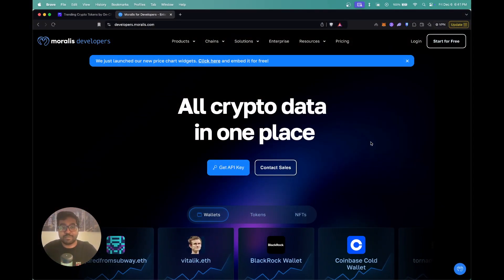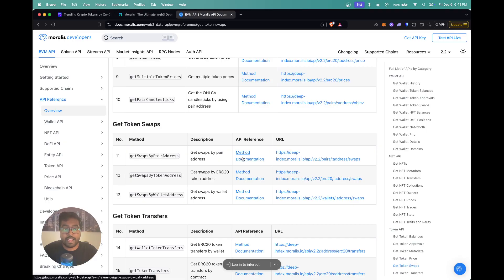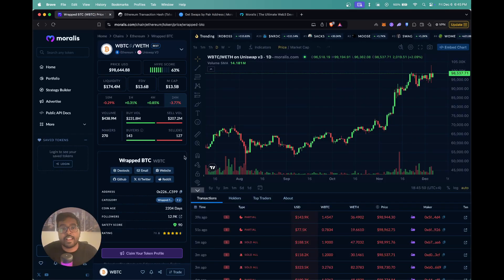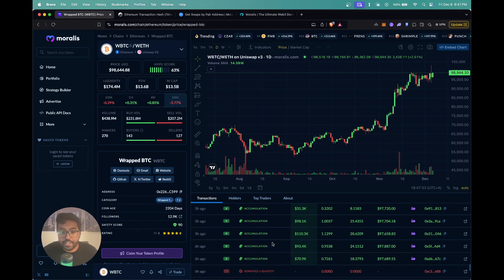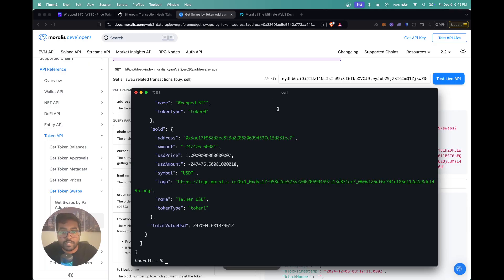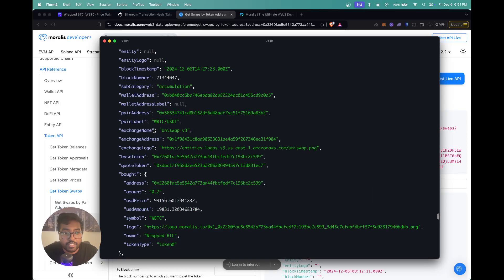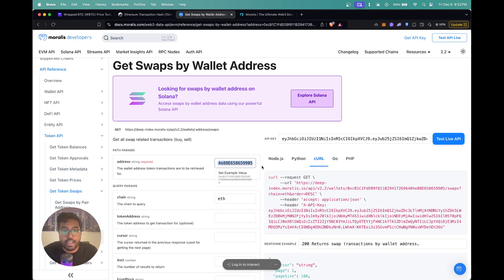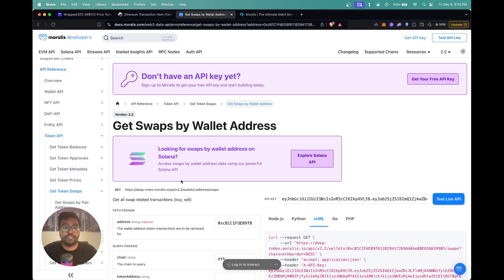Get All EVM DEX Swap Transactions in 1 API Call - Full Tutorial